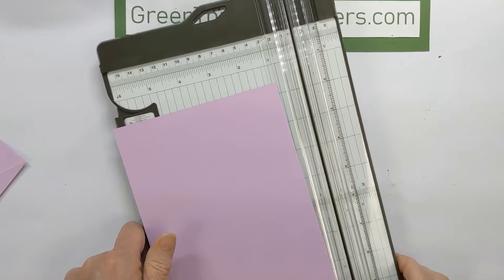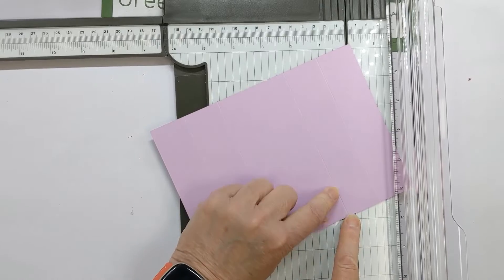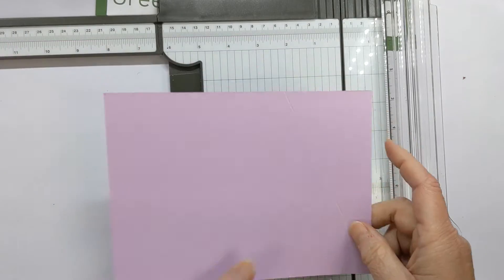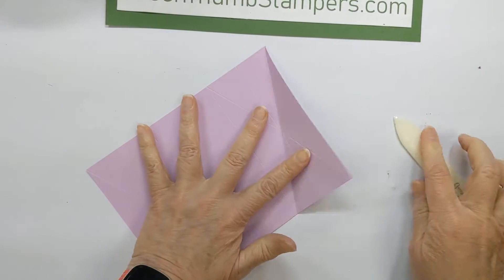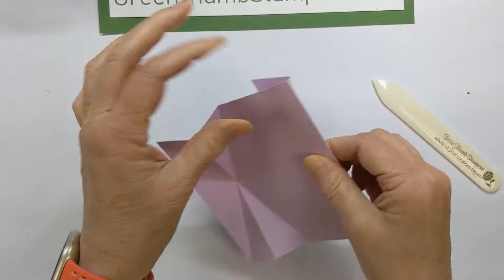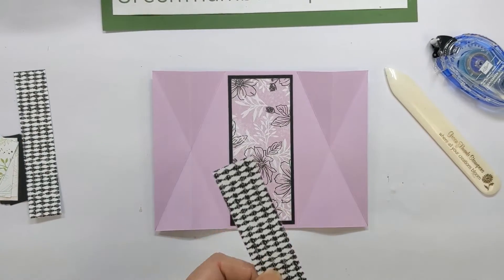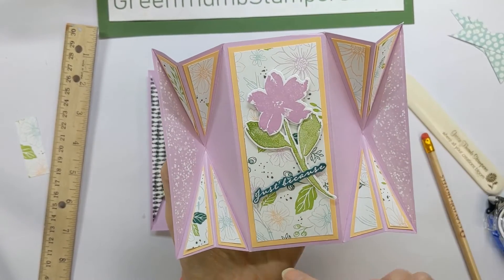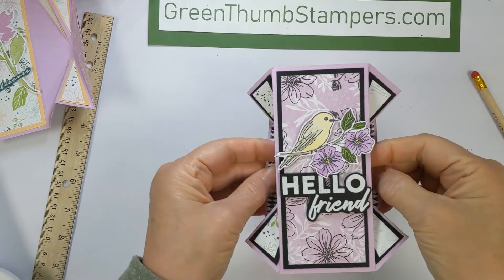Finally Friday No Frills Double Fan Fold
This week is a no frills tutorial for a double fan fold card.  I had never made one of these and am so glad I stumbled on it!  What a neat and unique card.  I hope you give it a try and post your creation on my Green Thumb Stampers Creativity in Bloom FB group.